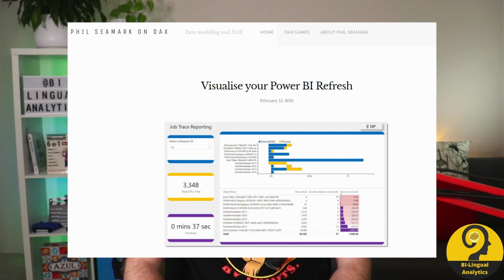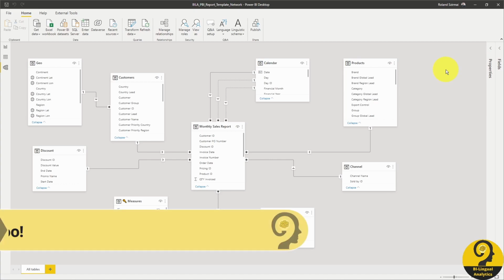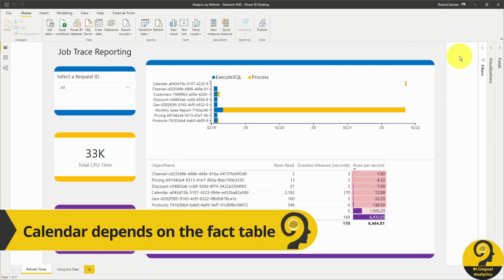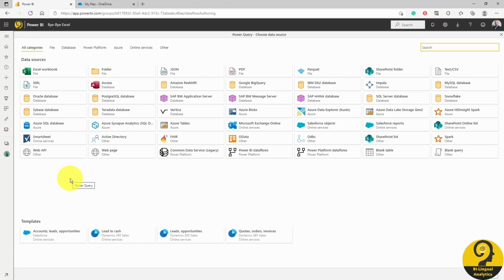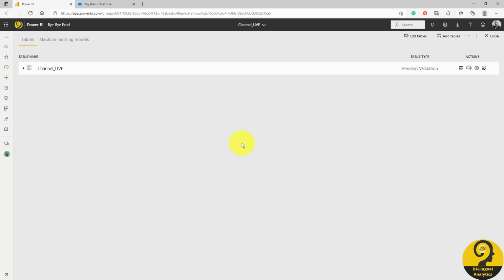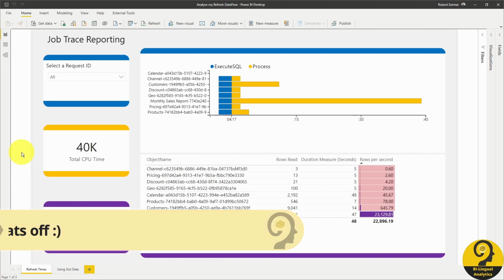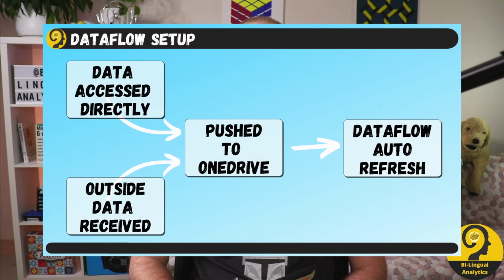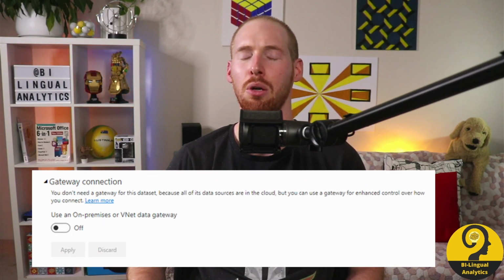Finding the Best Power BI Data Connector - DataFlow 👑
I believe most Power BI report creators started building or are going to build reports with “Get Data from Excel”; using either a local file or a folder on a network drive.

However, sooner or later this import method will slow down due to the limits of Excel and the Excel connector to Power BI. This is exactly what happened to me, so I was trying to find the best possible connector type to overcome this problem.

In this video series, I will show you the options I checked before finally finding the most superior connector type. BUT no spoilers.

So enjoy today’s episode where I help you explore DataFlow connector as one option to move away from local Excel files.

Roland

Chapters:
00:00 Intro
00:36 Revealing the secret
00:56 About the series
01:23 How to measure
01:43 Refresh speed
02:29 Business continuity
03:14 Efforts involved
03:43 Time to start
03:50 Starting Point - Excel
05:16 Time to move to DataFlow
05:55 Creating a DataFlow
08:15 Using DataFlow in Power BI
09:18 DataFlow refresh
09:36 Refresh time comparison
10:34 Data availability comparison
11:14 Most important reasons why to use DataFlow
12:16 My DataFlow setup
12:52 Ease of migration
13:29 Next up
13:57 End

📍 – Sydney, Australia

📽 GEAR:
🎧 – BOSE QC35
💻 – AMD Ryzen 3600, Gigabyte X570, GTX1650, G.Skill 32GB RAM